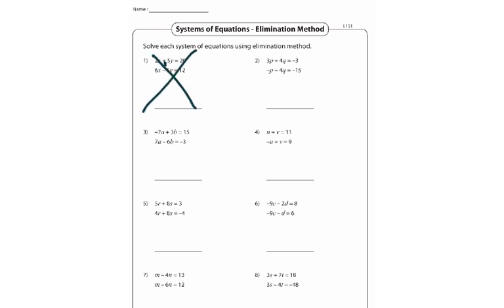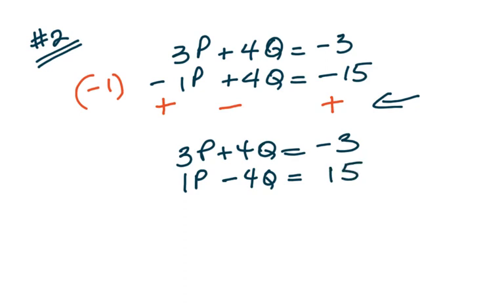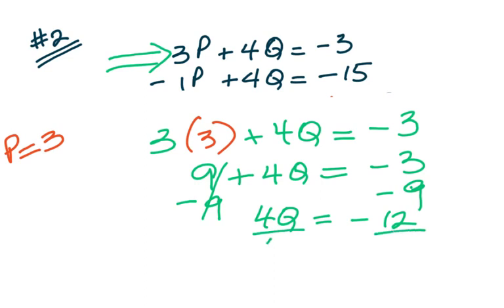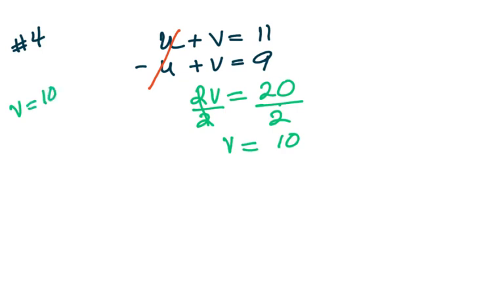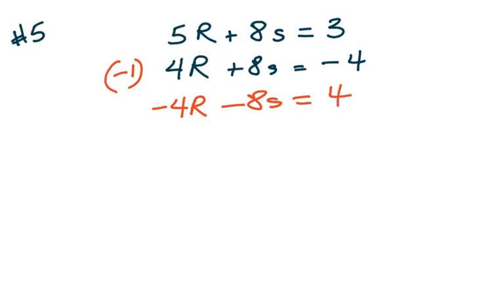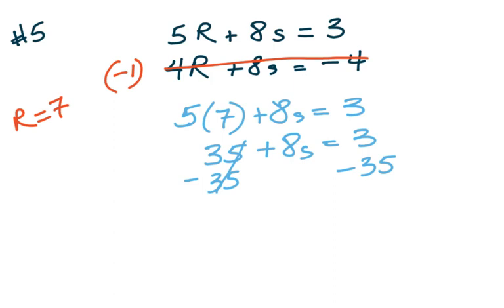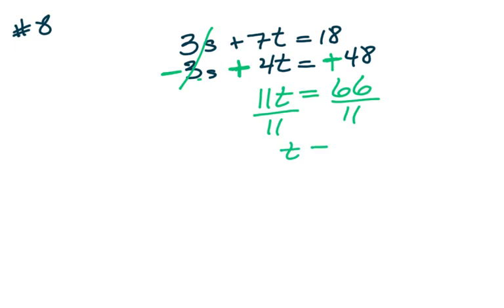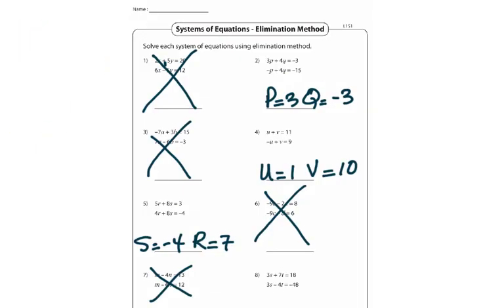Solving Systems with elimination